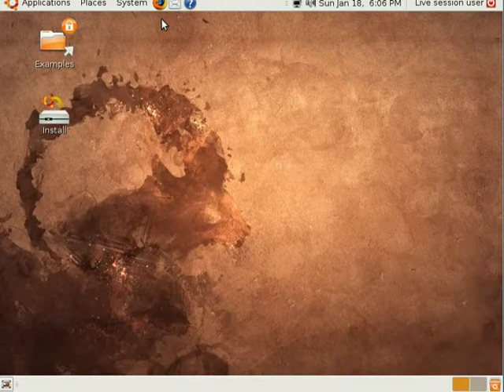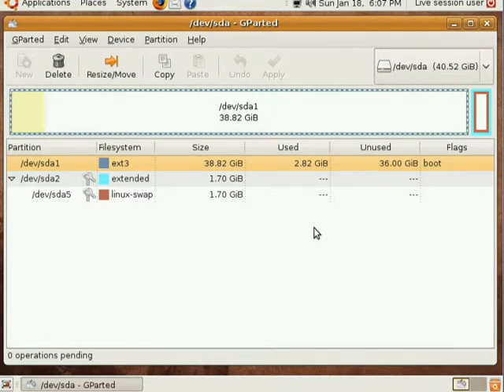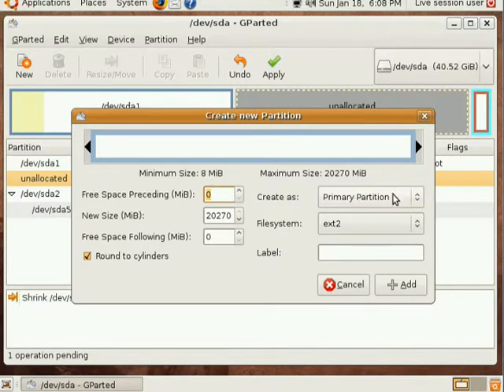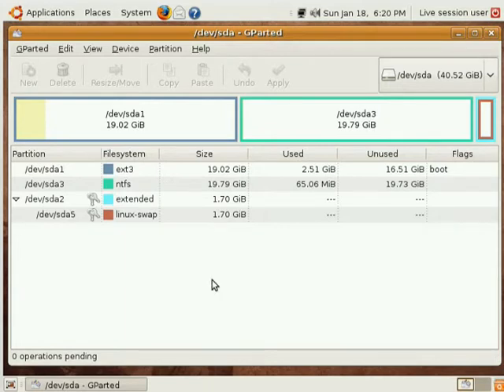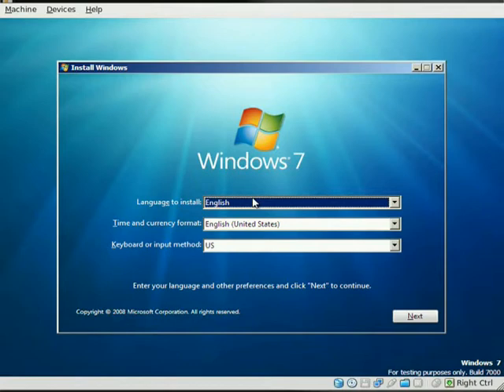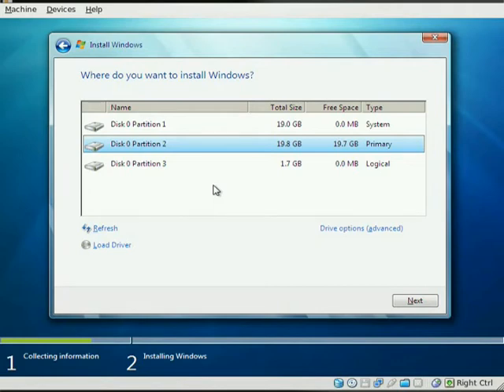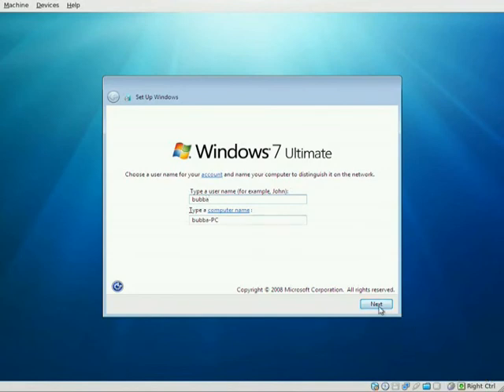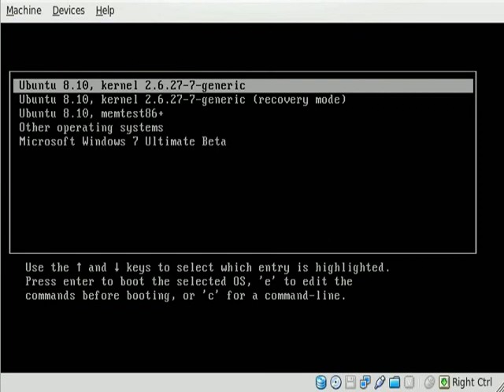Windows 7 Partition Dual Boot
How to resize a disk partition in order to install Windows 7